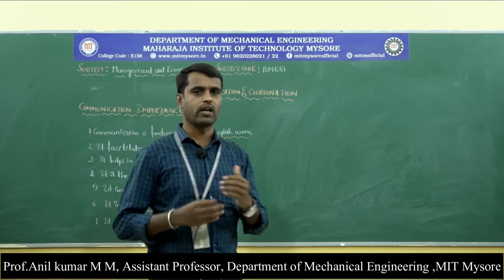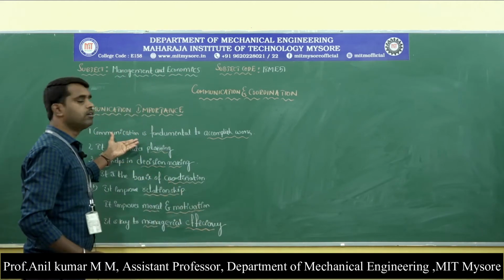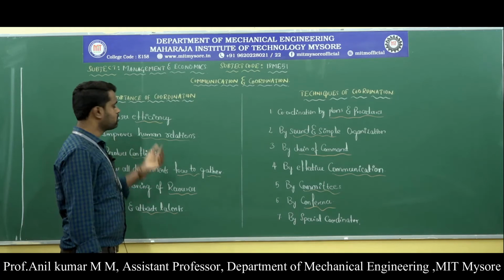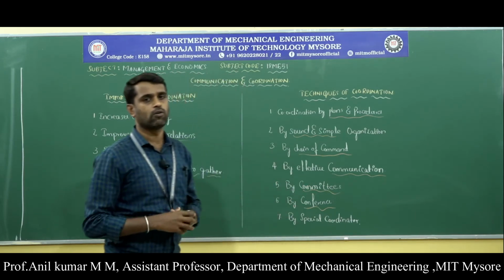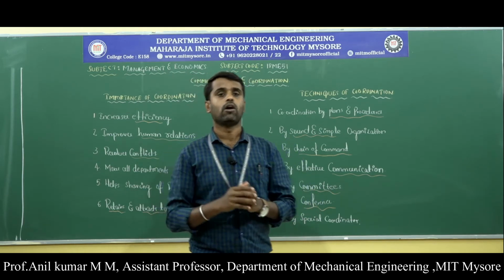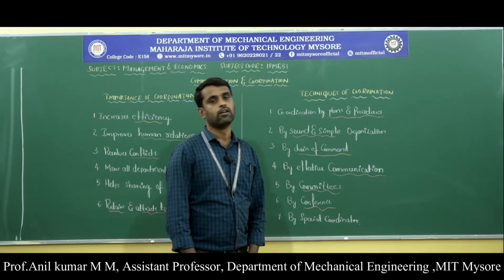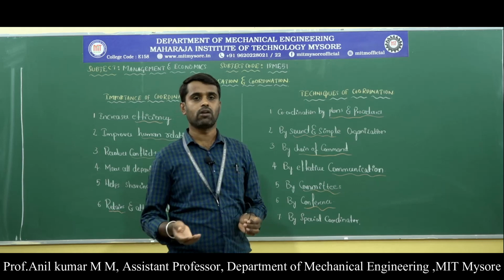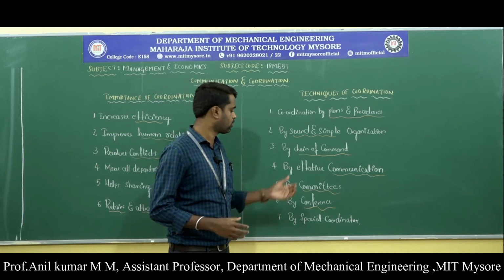5 18ME51 ME M2 7 AMM